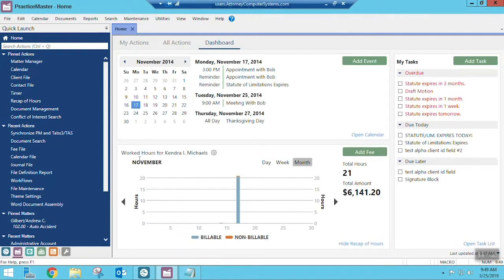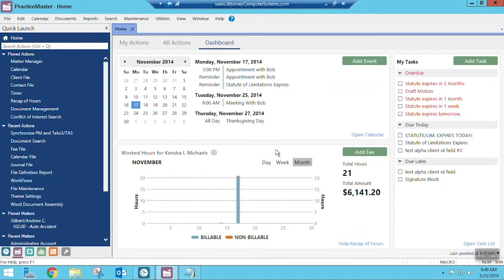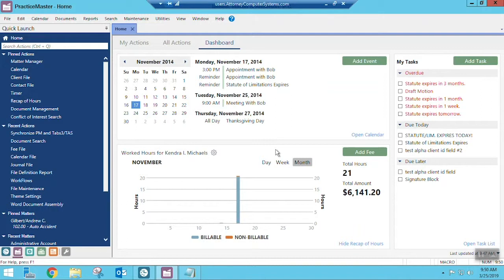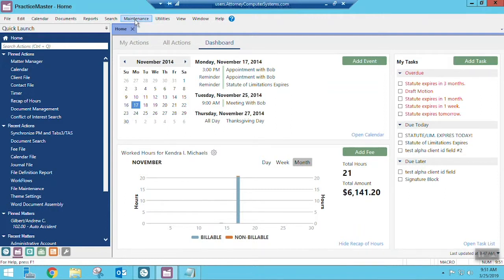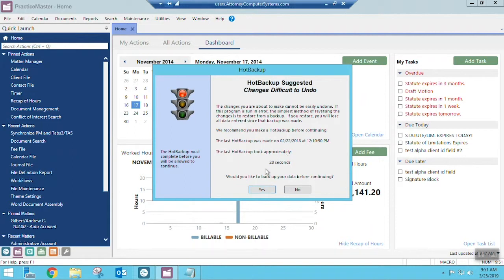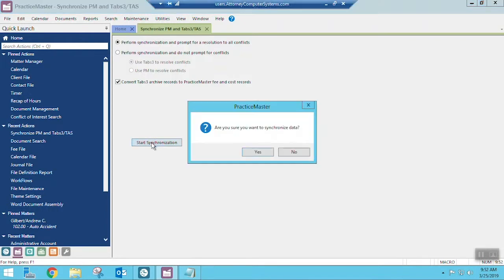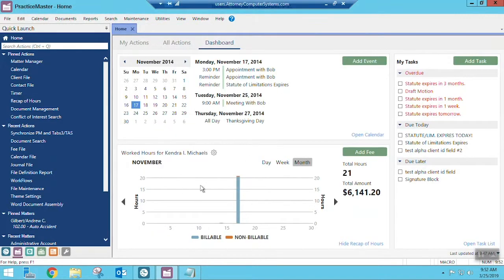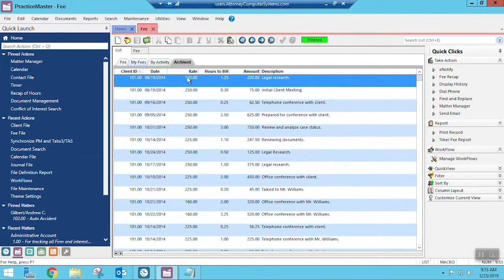Learn how to use Tabs3/ PracticeMaster sync to show Archived Fees in the PM Dashboard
Join Mary Jo as she demonstrates how to use the Tabs3/PracticeMaster sync functionality to show Archived Fees in the PM Dashboard.